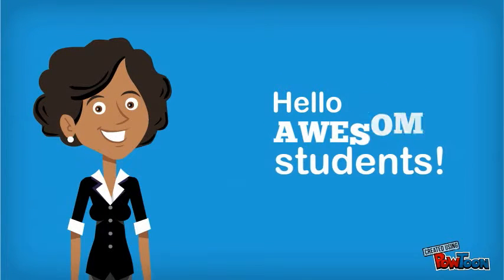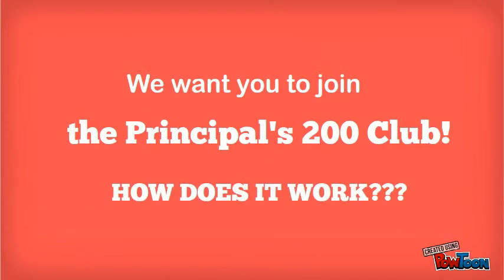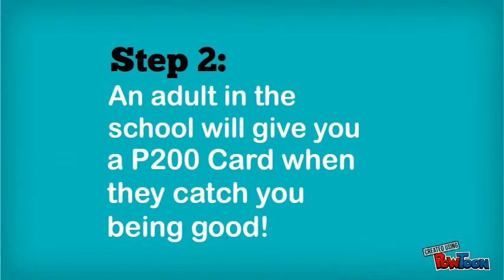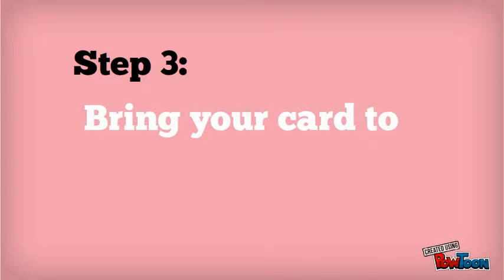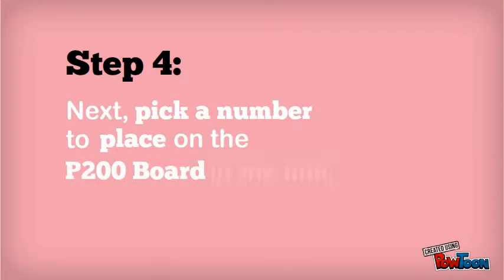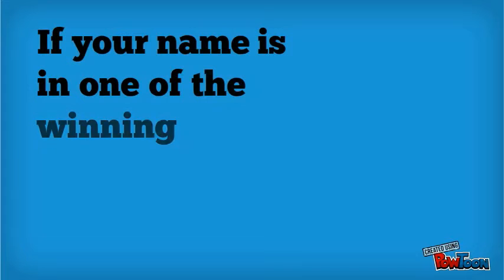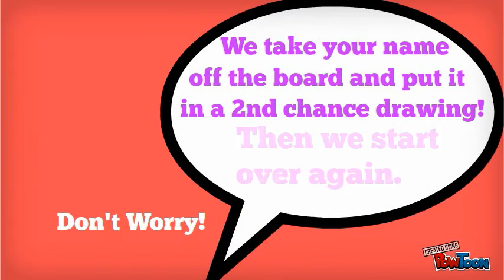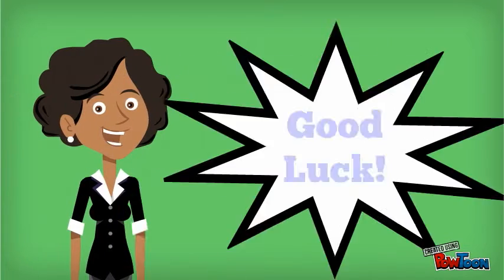P200 Overview with Voice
This is our school-wide behavior incentive plan.-- Created using PowToon -- Free sign up . Make your own animated videos and animated presentations for free.  PowToon is a free tool that allows you to develop cool animated clips and animated presentations for your website, office meeting, sales pitch, nonprofit fundraiser, product launch, video resume, or anything else you could use an animated explainer video. PowToon's animation templates help you create animated presentations and animated explainer videos from scratch.  Anyone can produce awesome animations quickly with PowToon, without the cost or hassle other professional animation services require.